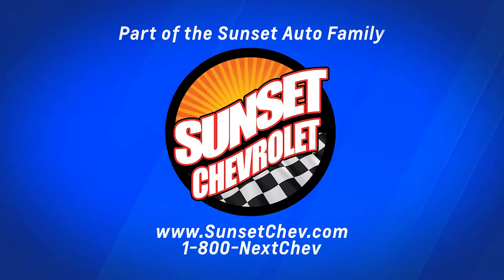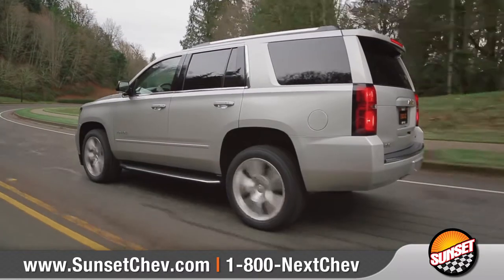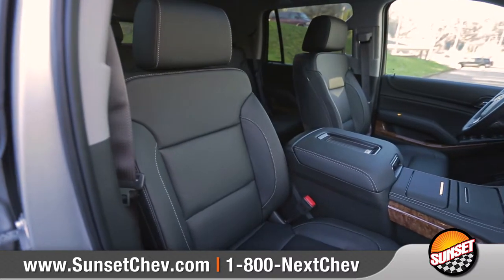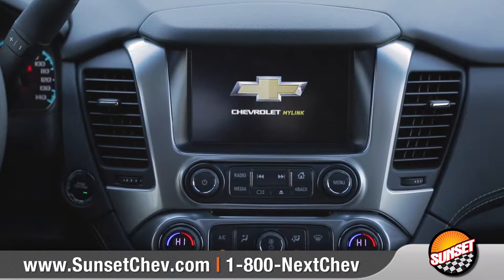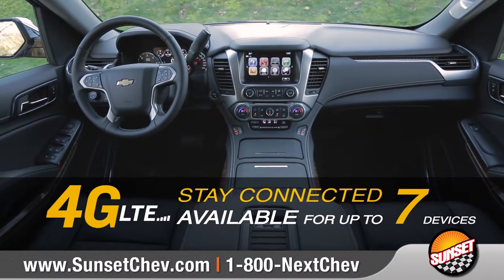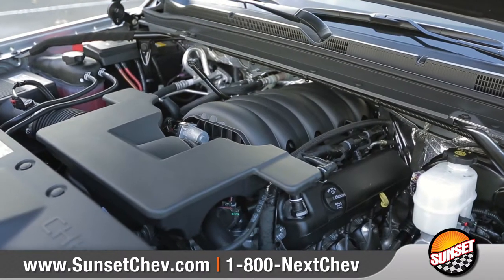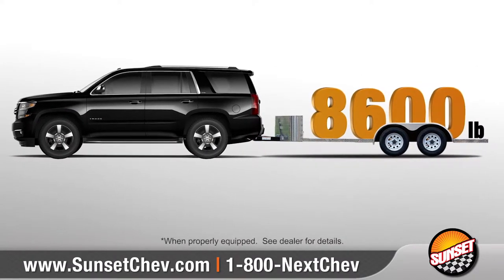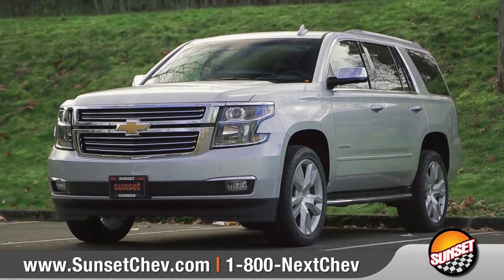2017 Chevrolet Tahoe - Sunset Chevrolet in Sumner Washington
Welcome to Sunset Chevrolet, Home of the ORIGINAL Warranty Protection For Life and Oil Changes For Life!  to see all we have ready for you to test drive!

Confident. Capable. Connected. With its superb blend of advanced technology, bold styling and powerful performance, it’s no wonder Tahoe has been America’s best-selling full-size SUV year after year — or that Tahoe was named the Most Dependable Large SUV.